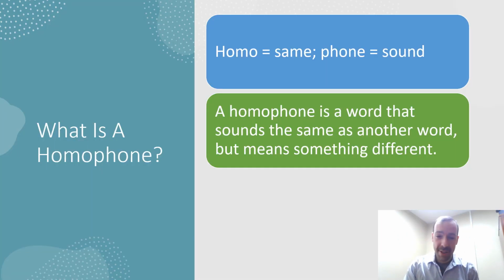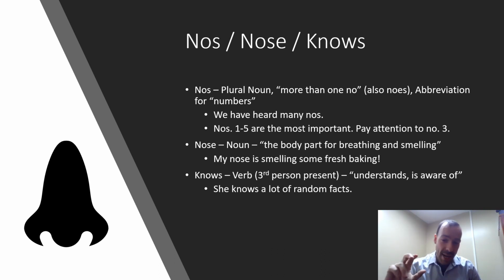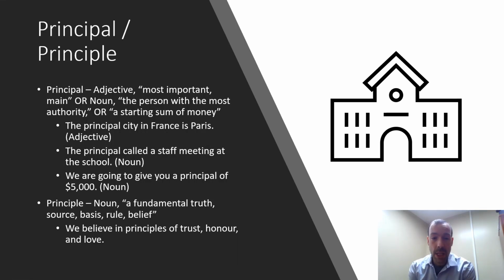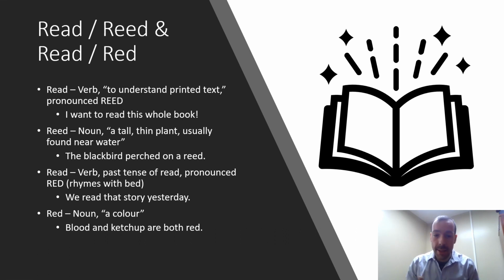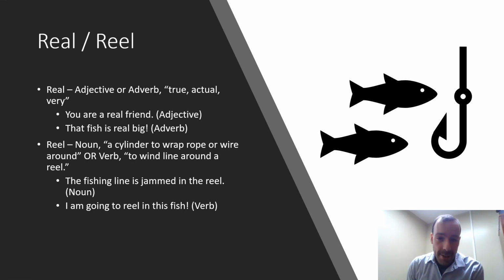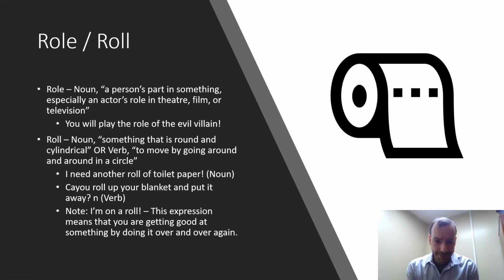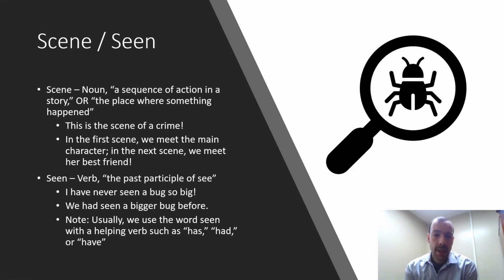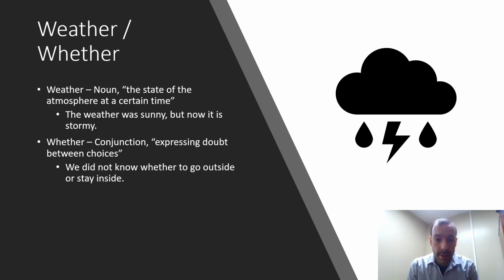Homophones 4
Homophones are words that sound the same, but are spelled differently and mean different things. This is the fourth video in which we look at commonly confused homophones in the English language.

00:00 - Introduction
00:22 - Nos / Nose / Knows
02:00 - One / Won
02:40 - Pray / Prey
03:12 - Principal / Principle
04:13 - Read / Reed & Read / Red
05:53 - Real / Reel
06:50 - Right / Rite / Write
08:34 - Role / Roll
09:33 - Scene / Seen
10:18 - Way / Weigh & Weak / Week
11:11 - Weather / Whether